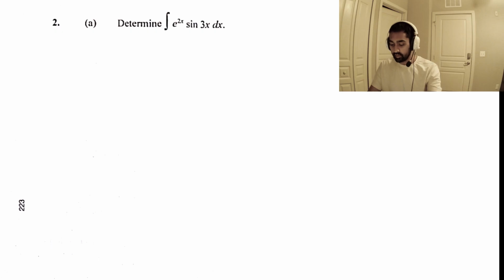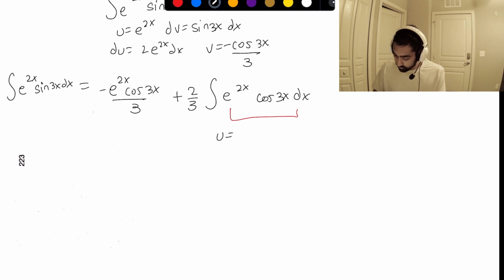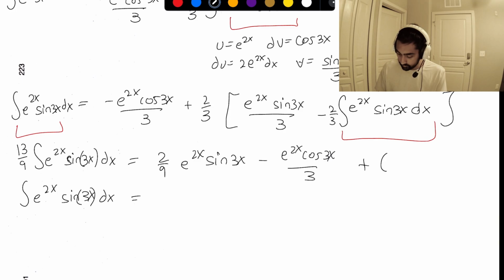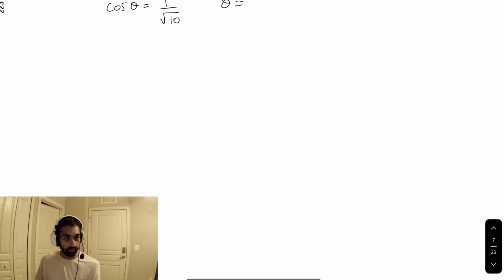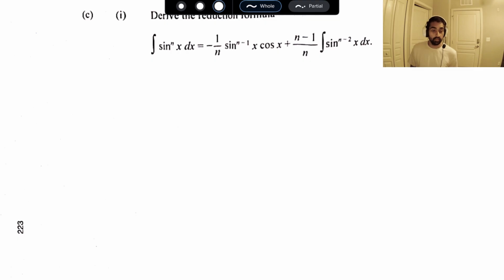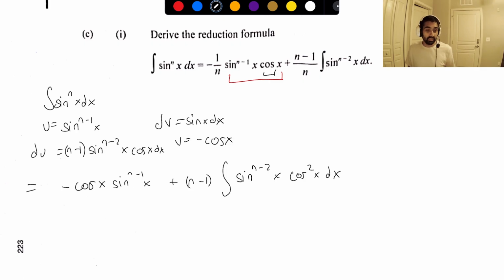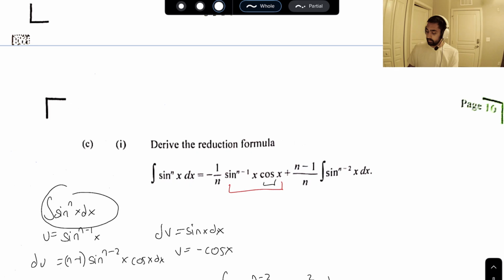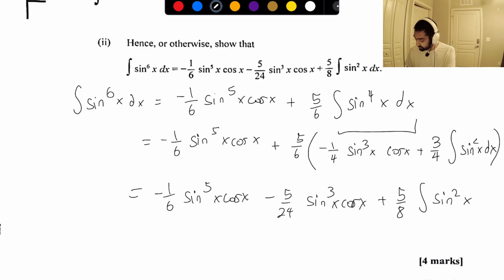CAPE 2024 Pure Mathematics Unit 2-Question 2